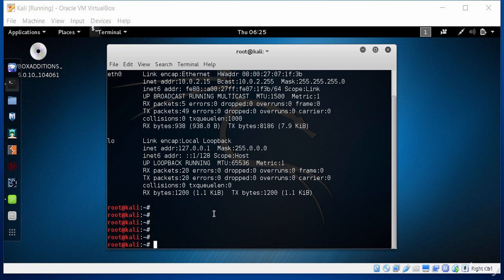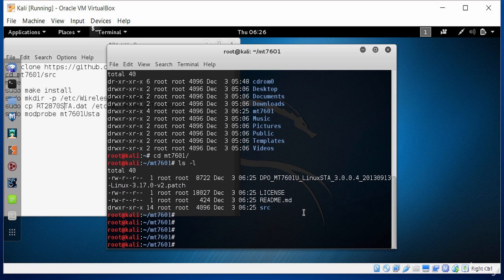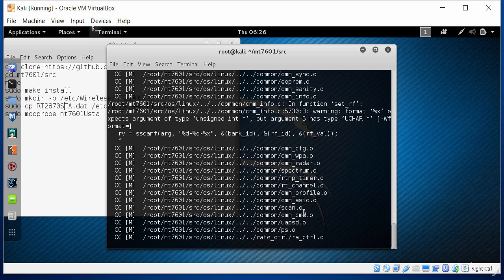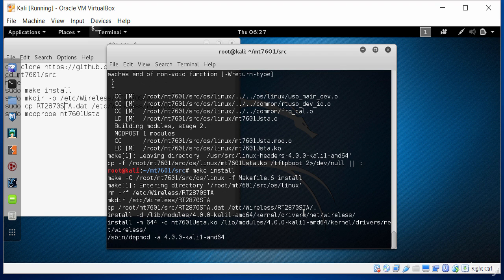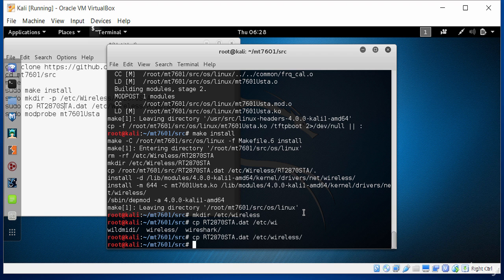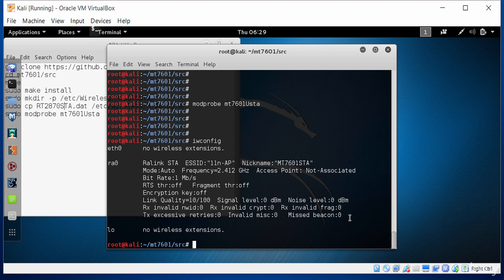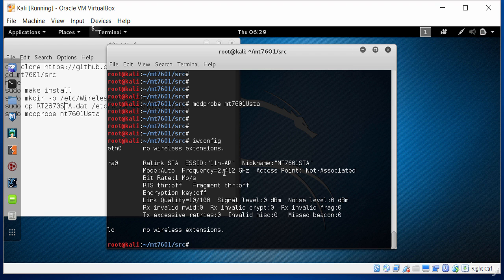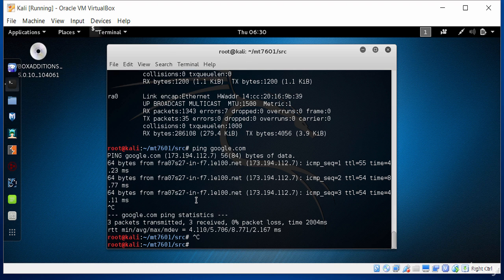Ethical Hacking With Kali Linux Step By Step Installation Udemy9